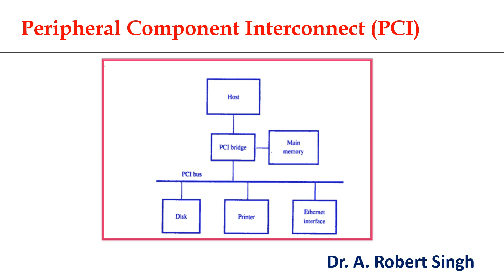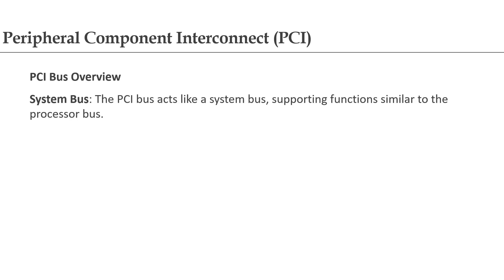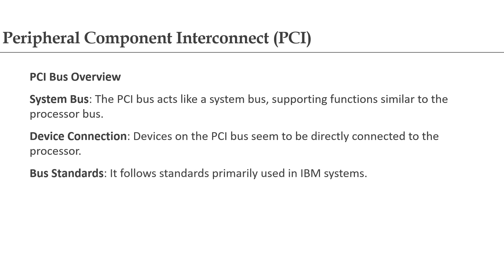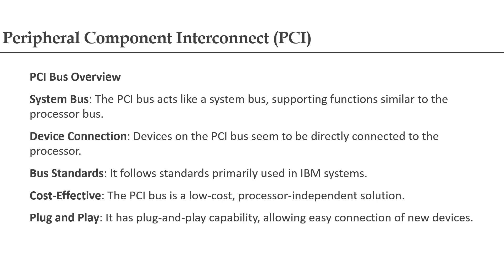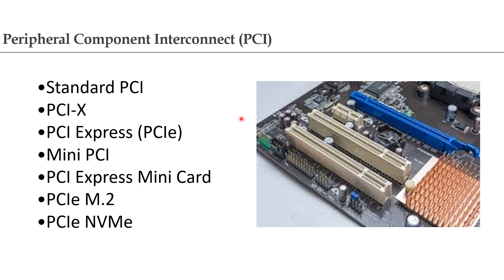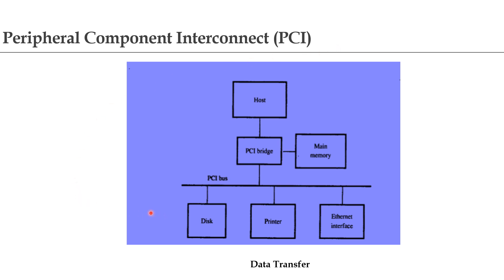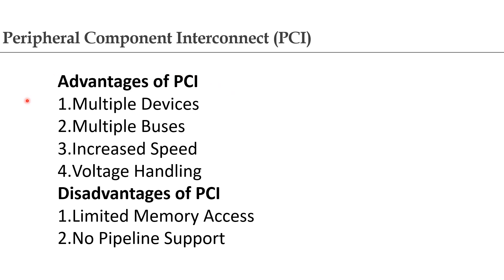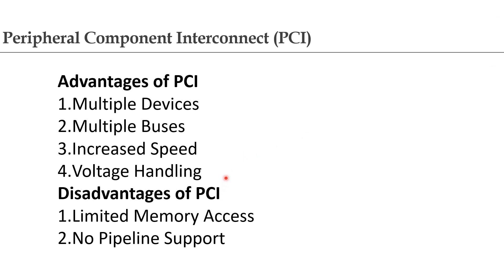Peripheral Component Interconnect (PCI)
Welcome to our introduction to Peripheral Component Interconnect, commonly known as PCI. In today’s digital world, efficient communication between hardware components is crucial for system performance, and PCI plays a vital role in this process.

PCIe utilizes a point-to-point architecture, meaning each device has a dedicated connection to the CPU. This setup not only increases bandwidth but also reduces latency, making it ideal for high-performance applications.